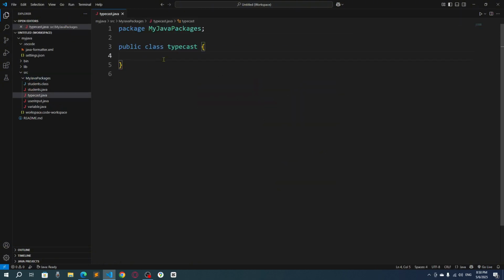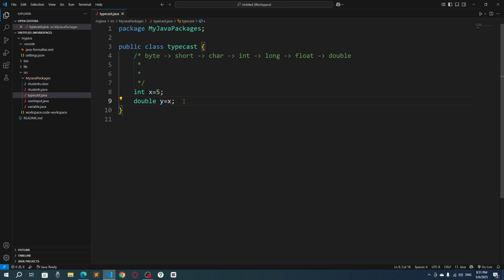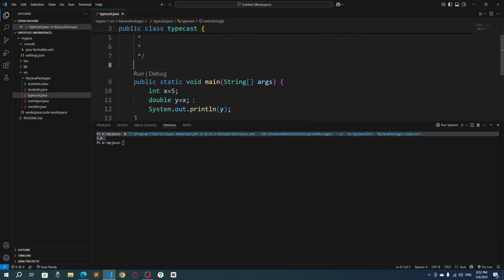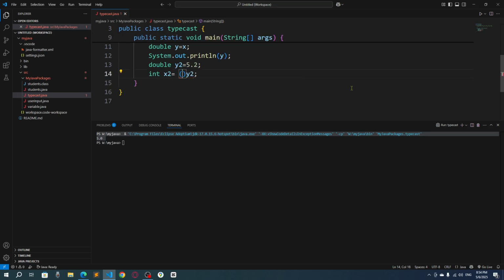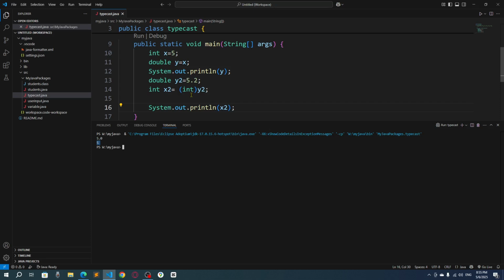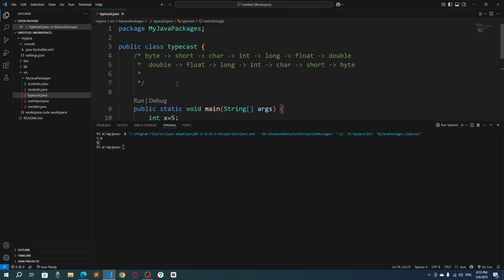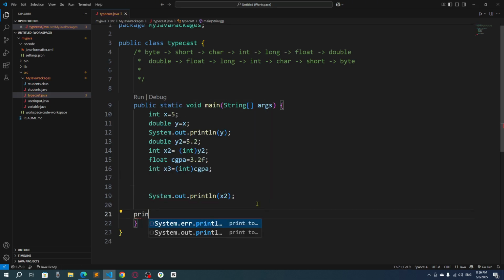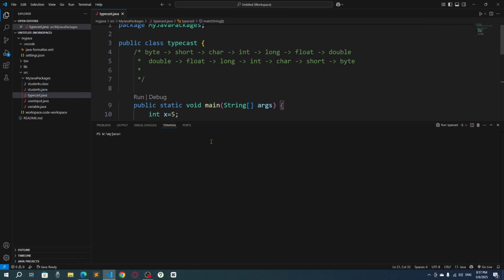#10 Java Type Casting Explained – Implicit & Explicit Conversion (2025)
Master type casting in Java with this beginner-friendly tutorial! Learn how to convert between primitive and reference types safely using implicit and explicit casting, with practical examples.

1. Primitive Type Casting
Implicit (Widening) Casting
Automatically converts smaller → larger types

java
int num = 100;
double bigNum = num;  // Auto-converts int → double
System.out.println(bigNum);  // 100.0
Supported Path:
byte → short → int → long → float → double

Explicit (Narrowing) Casting
Manual conversion (may lose data)

java
double pi = 3.1416;
int intPi = (int) pi;  // Truncates to 3
System.out.println(intPi);  // 3
Example with Caution:

java
byte smallNum = (byte) 200;  // Overflow! (Result: -56)

✔ Implicit: Safe (no data loss)
✔ Explicit: Requires (type) syntax (risk of overflow/ClassCastException)